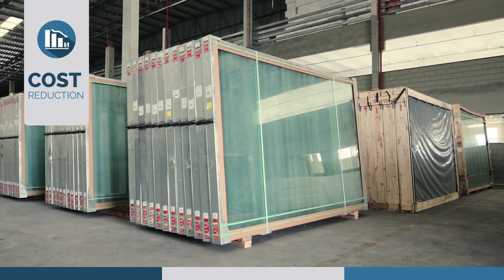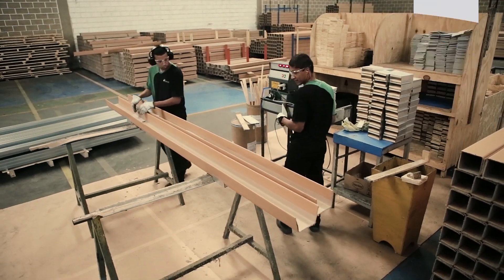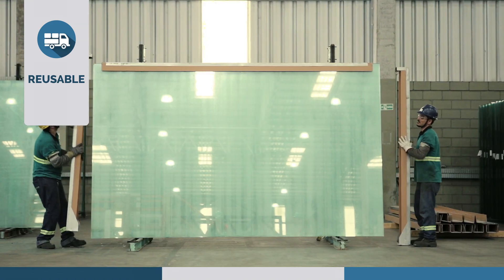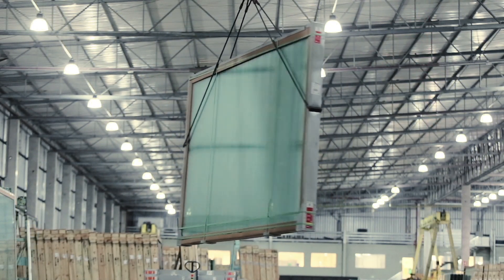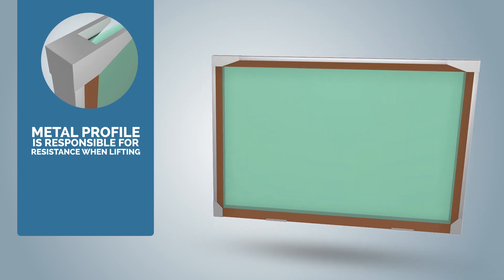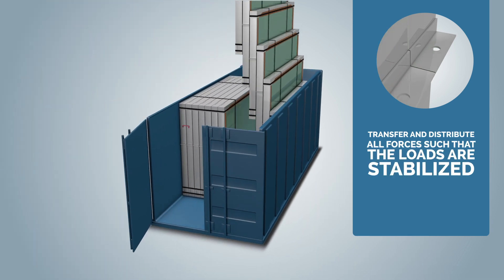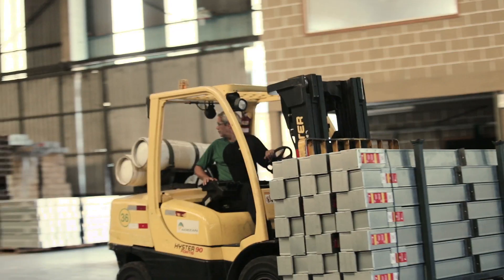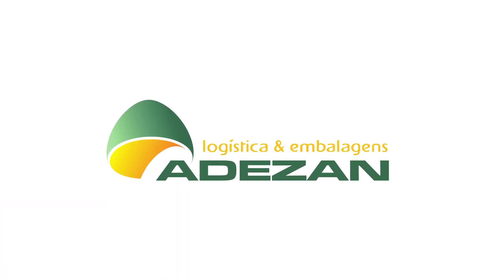SteelCap™ - Glass Packaging Innovation for Flat Glass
New Patented innovation development in packaging for the industrial market of float glass, sheet glass or flat glass. It is recyclable and made from recycled materials; promotes cost reduction and many more benefits.